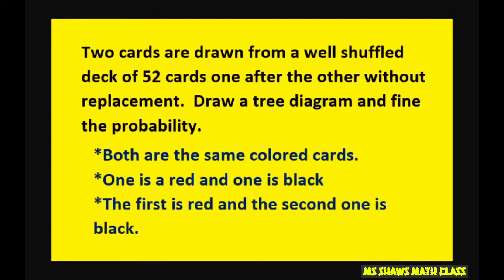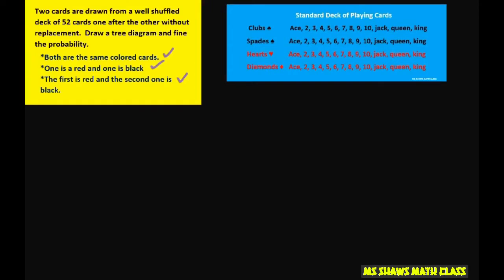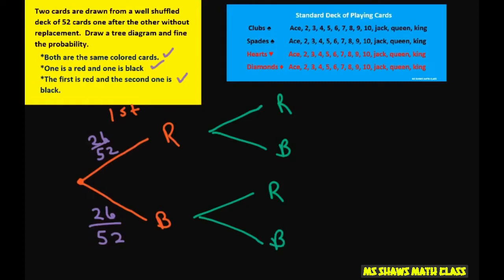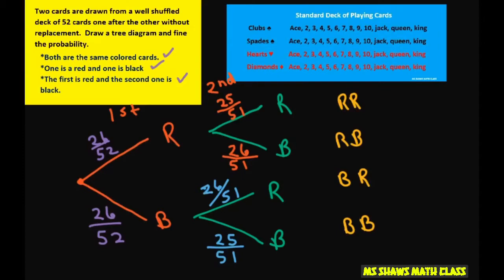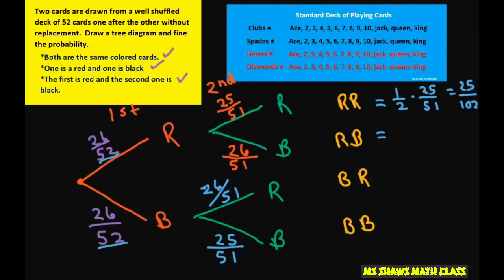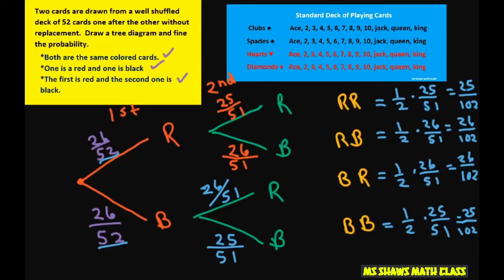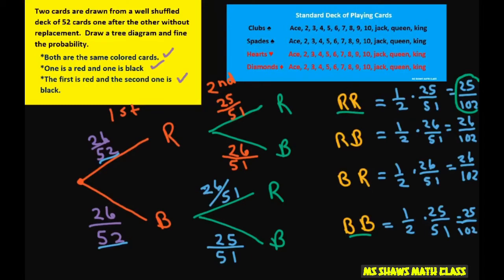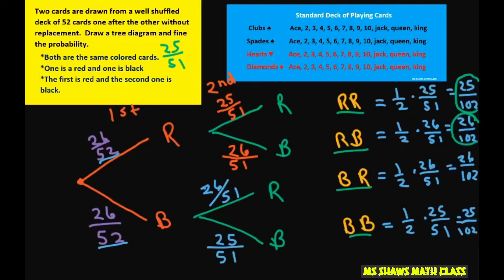Tree diagram. Find probability drawing one red card and one black card without replacement. Both red